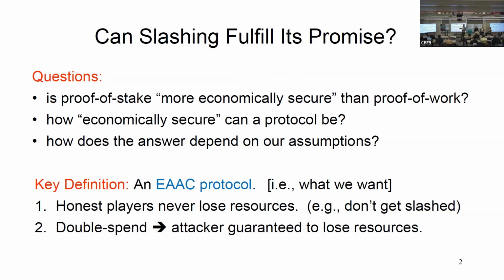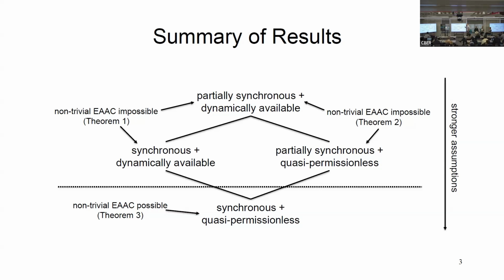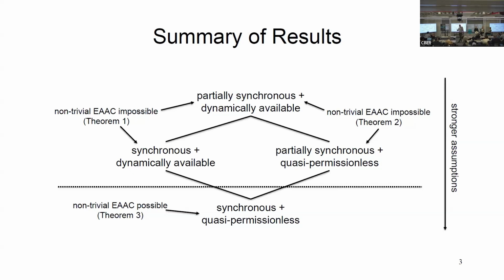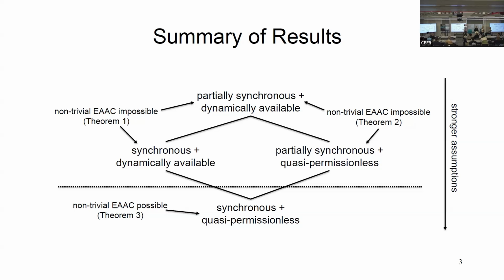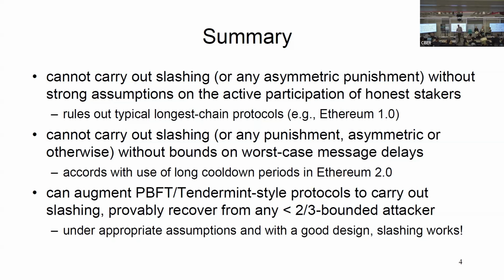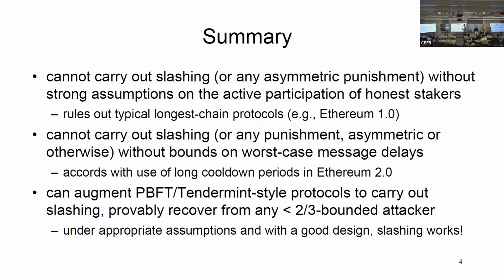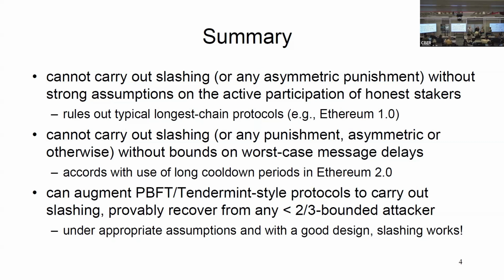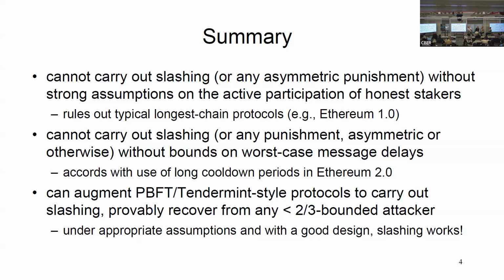Economic Limits of Permissionless Consensus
Hanna Halaburda (NYU Stern) moderates a panel featuring Tim Roughgarden (Columbia University), Katya Malinova (McMaster University) and Katrin Tinn (McGill University). The subject of the panel is work by Tim Roughgarden: "Economic Limits of Permissionless Consensus"